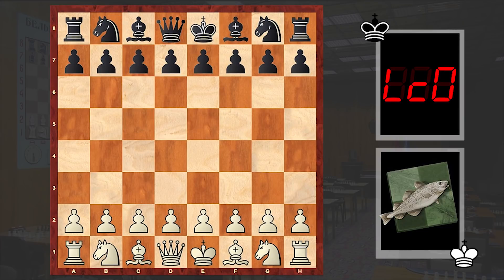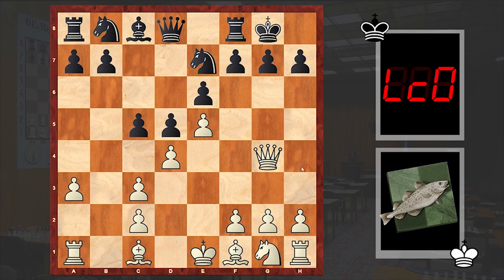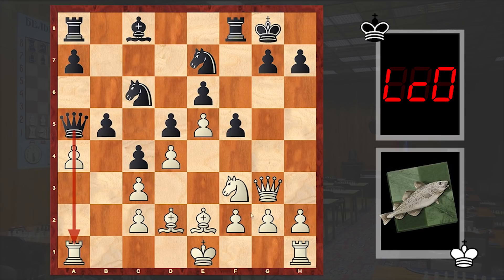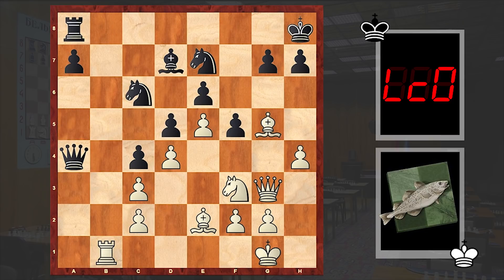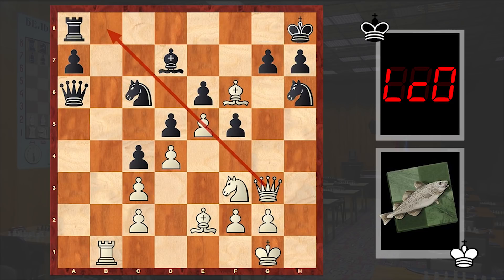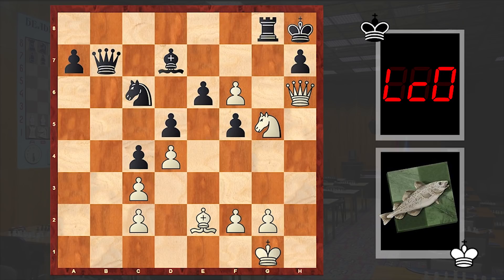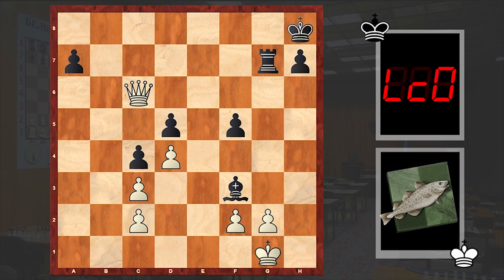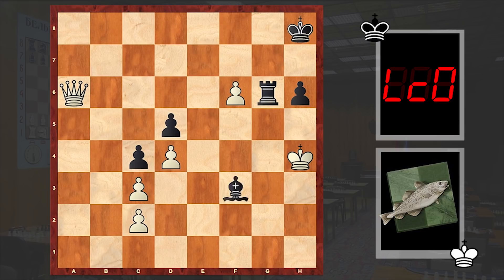Stockfish vs LCZero!! Making Brilliant Moves One After Another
Stockfish vs LCZero
TCEC Season 15 - Superfinal
Winawer, advance, poisoned pawn variation
1. e4 e6 2. d4 d5 3. Nc3 Bb4 4. e5 c5 5. a3 Bxc3+ 6. bxc3 Ne7 7. Qg4 O-O 8. Bd3 Nbc6 9. Nf3 f5 10. Qg3 Qa5 11. Bd2 b6 12. a4 c4 13. Be2 b5 14. O-O bxa4 15. Ra2 Bd7 16. h4 Kh8 17. Rfa1 Rfb8 18. Rxa4 Rb1+ 19. Rxb1 Qxa4 20. Bg5 Ng8 21. h5 Qa6 22. h6 Nxh6 23. Bf6 gxf6 24. exf6 Rg8 25. Ng5 Rg6 26. Qd6 Qc8 27. Rb7 Qxb7 28.Qf8+ Rg8 29. Qxh6 Be8 30. f7 Qxf7 31. Nxf7+ Bxf7 32. Bh5 Bxh5 33. Qxe6 Bf3 34.Qf6+ Rg7 35. Qf8+ Rg8 36. Qf6+ Rg7 37. Qxc6 Bxg2 38. Qe8+ Rg8 39. Qe5+ Rg7 40.Qb8+ Rg8 41. Qe5+ Rg7 42. Qb8+ Rg8 43. Qf4 a5 44. Kh2 a4 45. Qe5+ Rg7 46. Qxf5 h6 47. f3 Rg5 48. Qf8+ Kh7 49. Qf7+ Kh8 50. f4 Rg8 51. f5 a3 52. f6 a2 53. Qa7 Be4 54. Qxa2 Rg2+ 55. Kh3 Rg6 56. Qa6 Bg2+ 57. Kh4 Be4 58. Qd6 Kg8 59. Qd8+ Kh7
 1-0